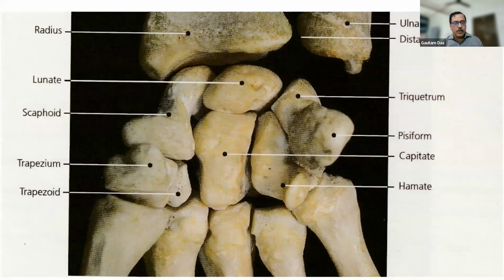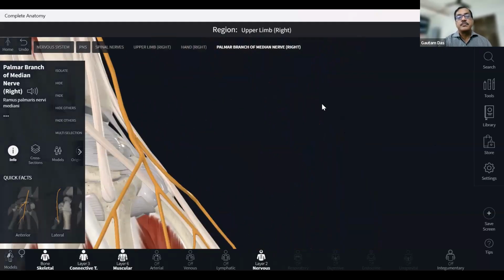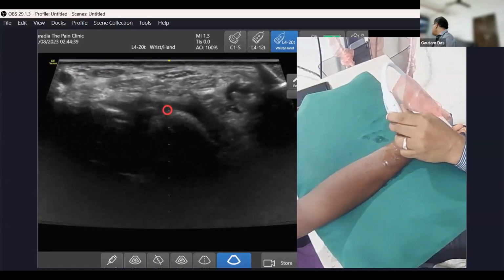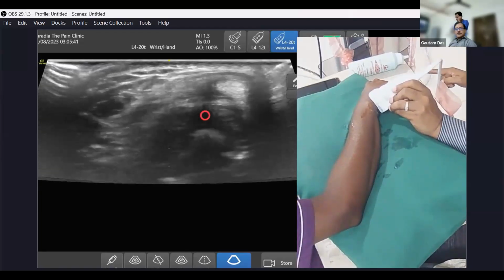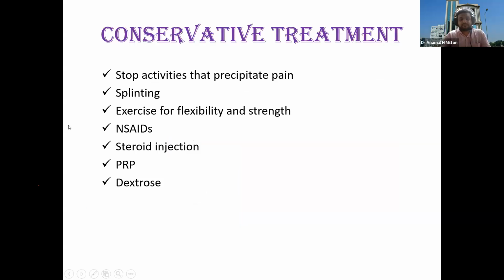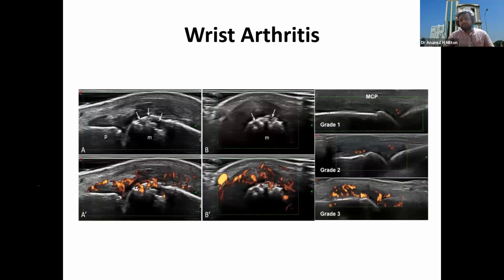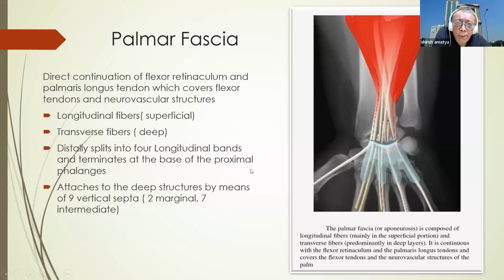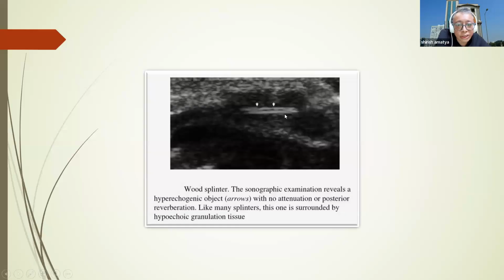MSK Ultrasound - Wrist - Theory and demonstration